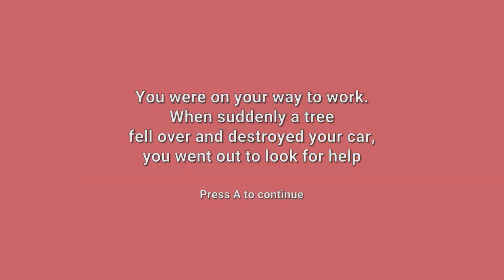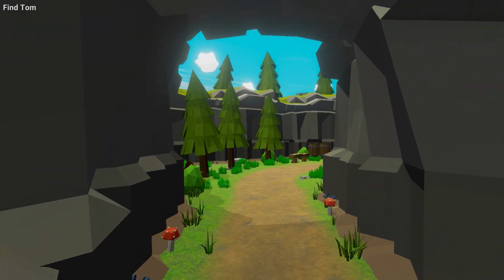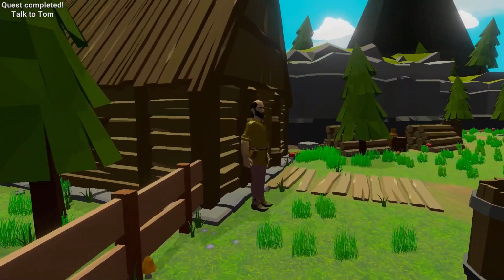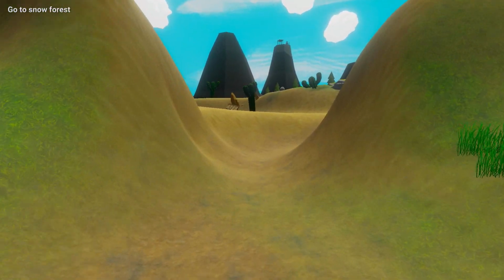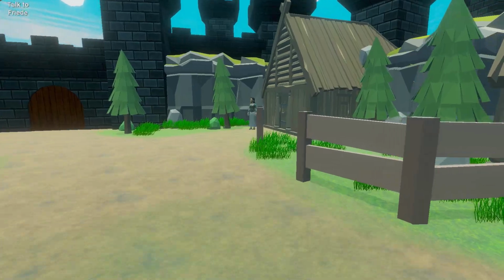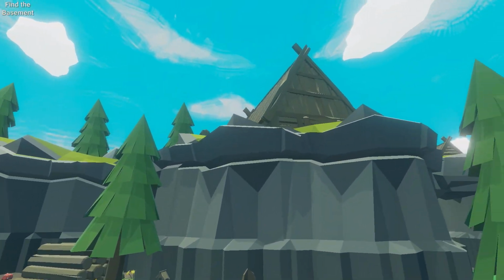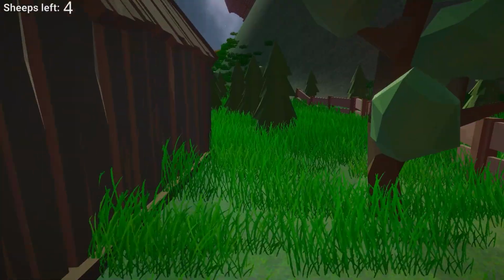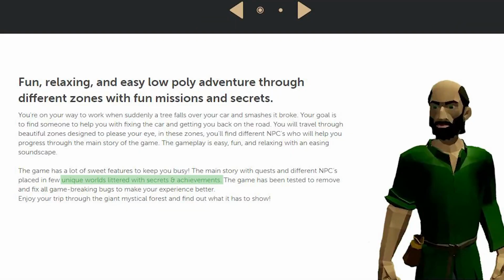Work Trip (Nintendo Switch) Review | Worth The Trip?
In this review we are taking a look at Work Trip on the Nintendo Switch. A Walking Simulator with a few quests and a dev with a copy and paste fetish.
Is it worth your cash? lets find out!

Work Trip  Xbox - Link Unavailable
Work Trip  Playstation - Link Unavailable